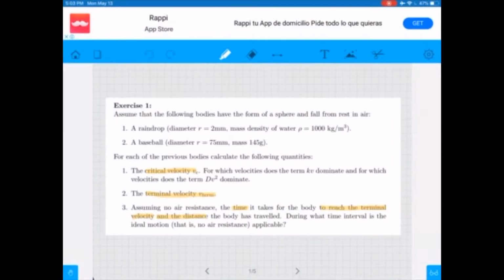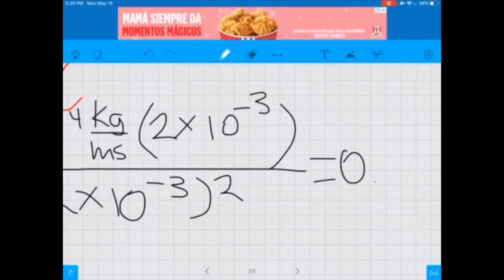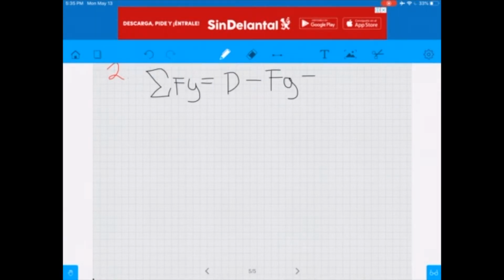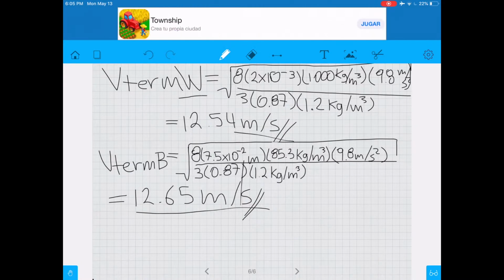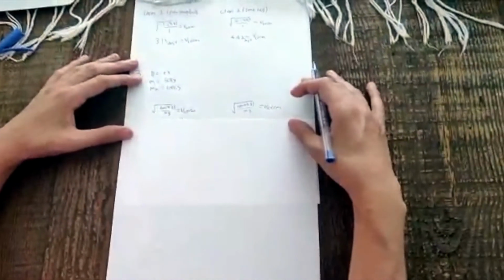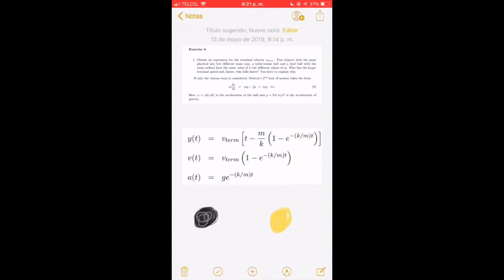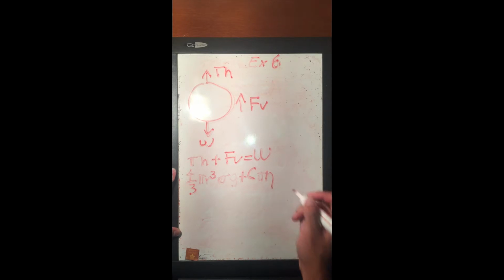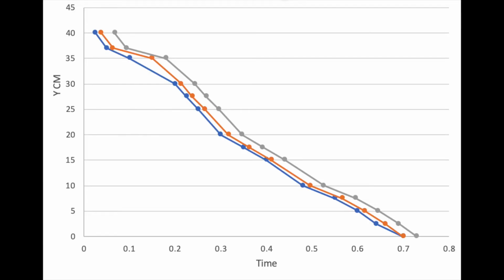Proyecto Final Fisica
Luis Galindo Coello A01027612
Raúl Sebastián Tirado Vázquez A01233523
Esteban González Rosillo A01027547
Roberto Gándara Tommasi A01027119